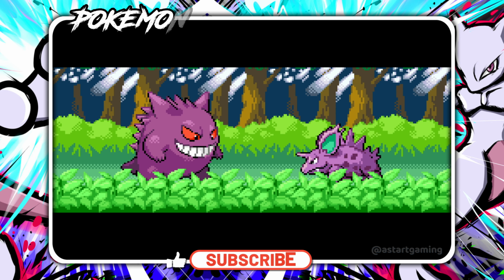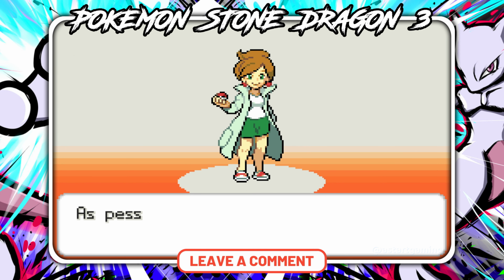NEW Pokemon GBA ROM With Mega Evolution, Gen 1-9, Dexnav, Unova Region, PSS, Fairy Type & More!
***Official Source: @TeamStoneDragon3

You can also check my website for any information.

***Cover Details***
Author's Name ➔ @TeamStoneDragon3
Name ➔ Pokemon Stone Dragon 3
The project takes place in the Unova Region, with Pokemon from the first to the sixth generation. On your journey, you will be accompanied by Ash Ketchum (IMPORTANT – talk to him at all times). Character choice changes the Pokemon you start the game with. The evil team in the game is Team Plasma, the goal is to free people’s Pokémon including yours in case of defeat to them. The starters will be the Pokémon from Unova, all three of which are shiny with perfect IVs. During your adventure it is possible to find shiny Pokémon on the route (route 101) it is already possible to find a patrat without looking for it in the bush. It will also be possible to purchase shiny Pokémon. After winning the GYM’s, the MART undergoes a change in the sale of items.

***Features***
➔New story.
➔Unova Region.
➔Colorful 3 Generation style graphics.
➔Pokémon from the 1st generation to the 6th generation.
➔Mega Evolutions in Combat.
➔Increased probability of Shiny.
➔Initial Shiny.
➔Dexnav.
➔Fairy type.
➔Physical and special damage.

***Song Credits***
Track ➔ Route 24 (Pokémon Remix) - Ramstar